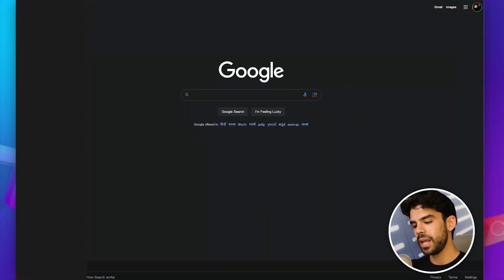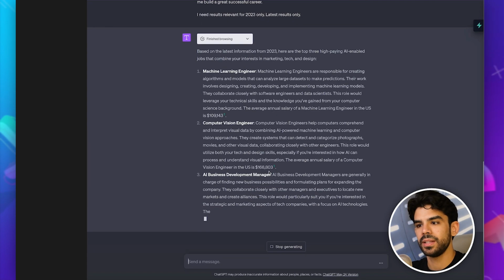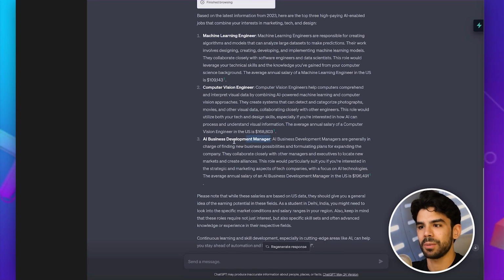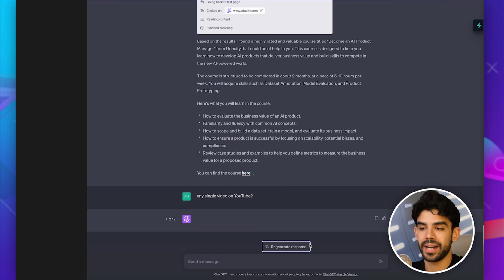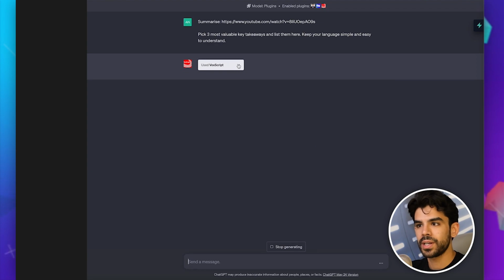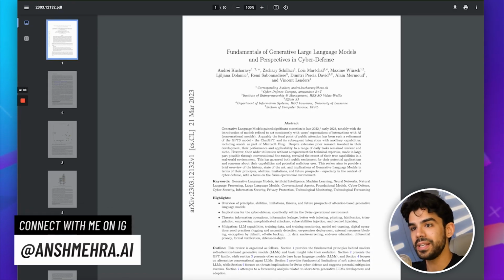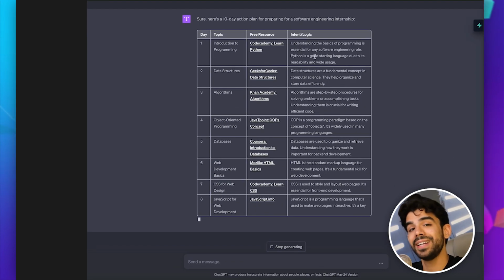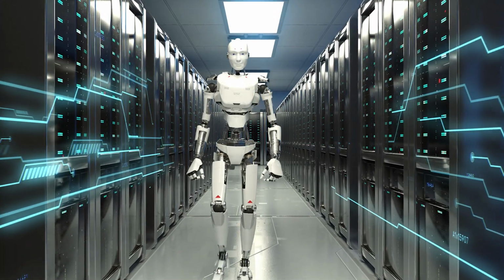Secret ways to learn FASTER using ChatGPT!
In this video, Ansh Mehra has talked about How to Learn faster Using ChatGPT. If you've been using ChatGPT but still don't know the potential it holds, this is a crazy one for you. Ansh has personally used ChatGPT for his learnings, and ChatGPT has come out pretty well for this. So if you're searching for how to learn faster Using ChatGPT, or how to use ChatGPT for beginners, or how to use ChatGPT faster, or how to use ChatGPT for studying, don't miss out on this one!